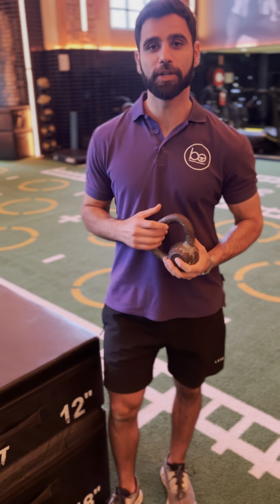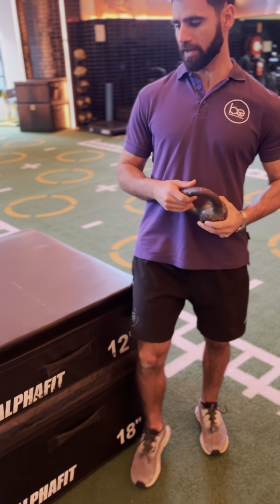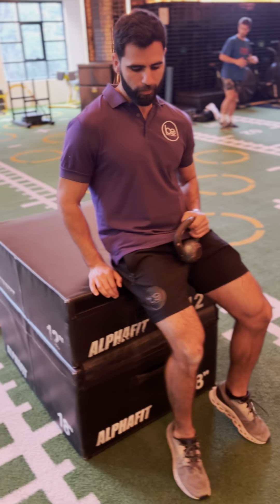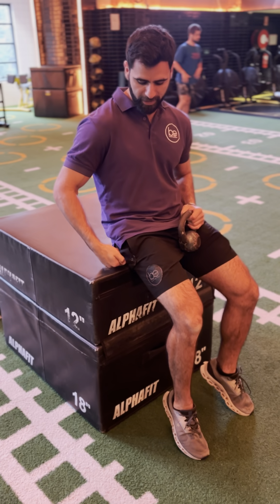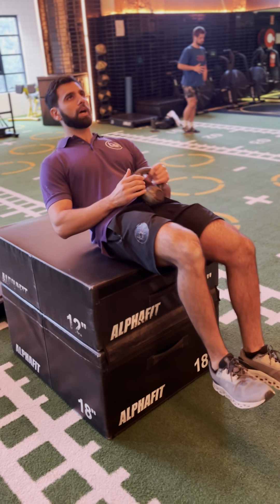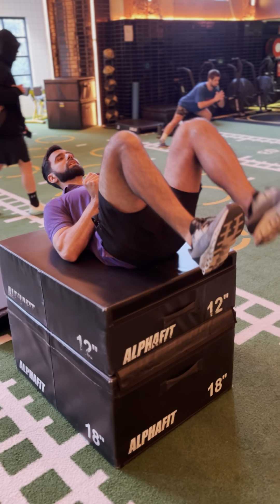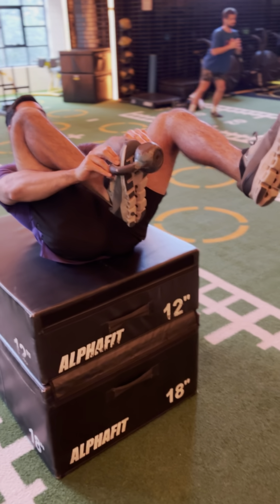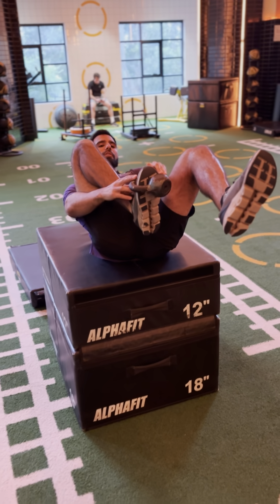KB Loaded Thomas Test